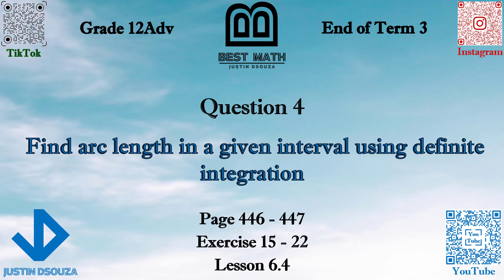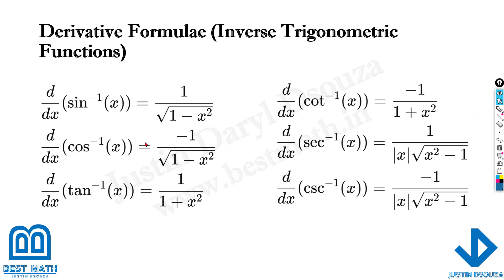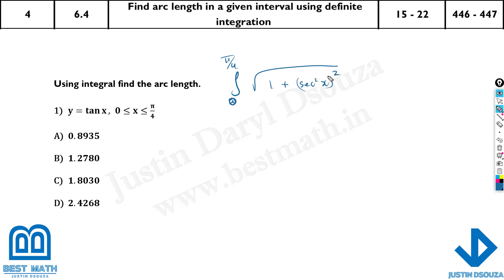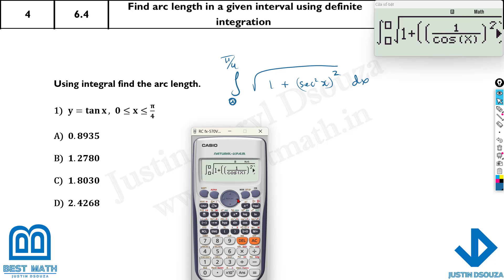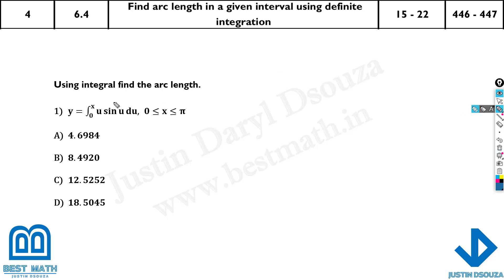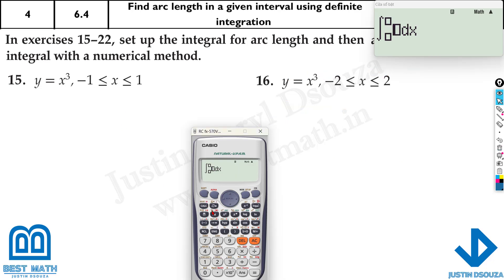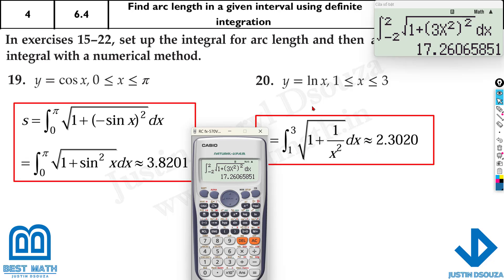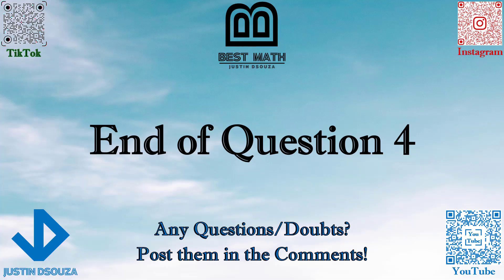Find arc length in a given interval using definite integration | Q4 P1 | 12A | EoT3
G12A Question 4 Find arc length in a given interval using definite integration